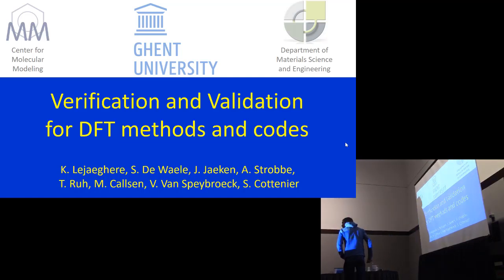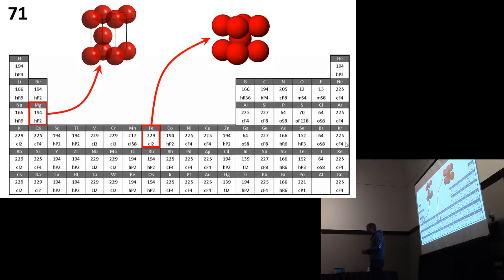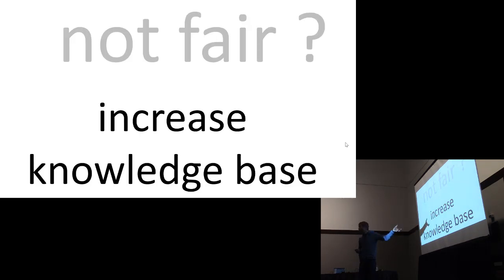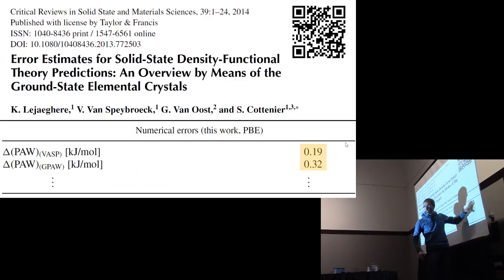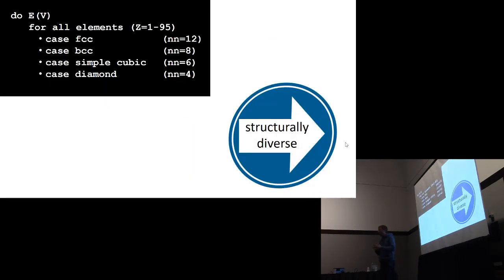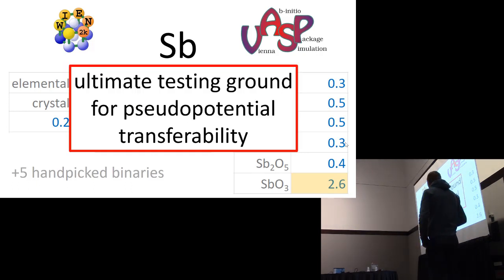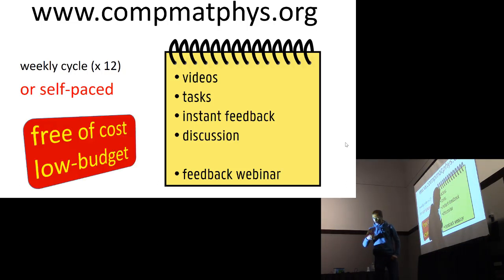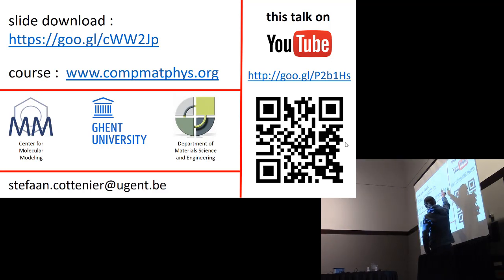uncertainty quantification for density functional theory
This talk summarizes our past and present work on uncertaintity quantification for DFT. How can you determine error bars for your DFT calculation, in order to compare it with experiment? To which extent do different DFT codes agree with each other? What are we currently doing to make the precision assessment of DFT codes even more stringent and useful? With 9 calls to action, and references to the literature. The last few minutes (from 19:50 onwards) describe our open online course about computational materials physics : learn about basic properties of crystalline solids, by learning step by step how to predict these properties with an open source DFT code. This course is suitable for anyone with a general science background. [recorded at the MRS Fall Meeting 2017, Boston, USA]